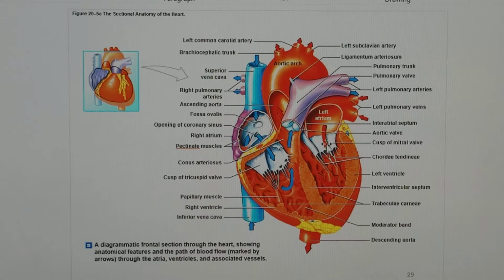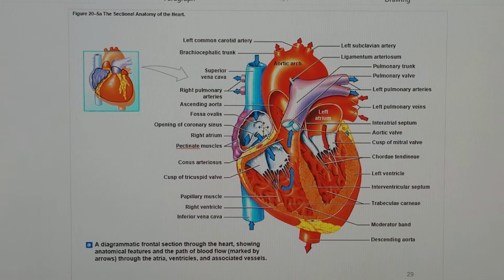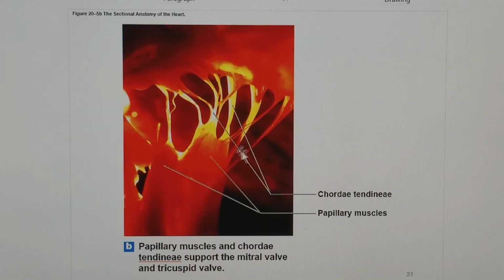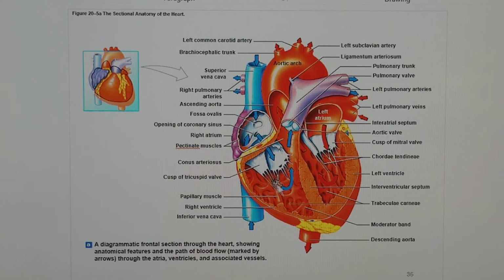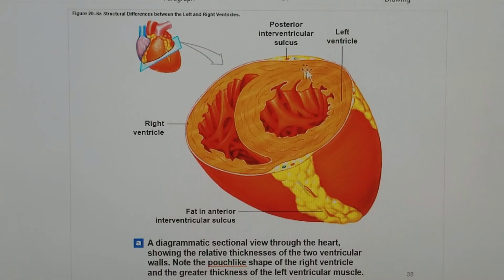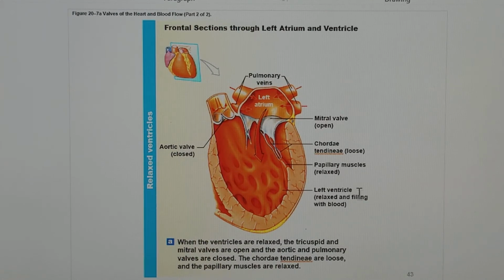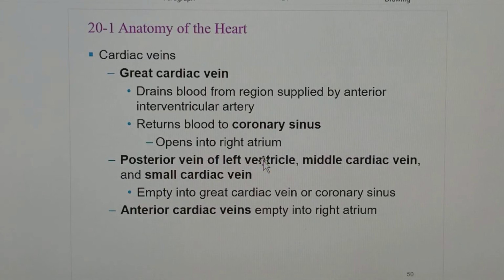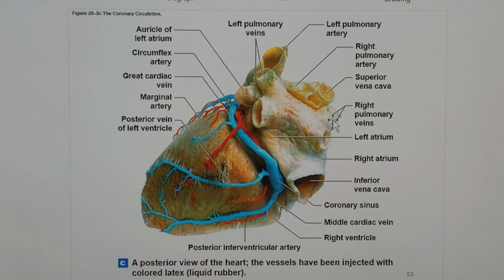Chapter 20 The Heart Pt 2